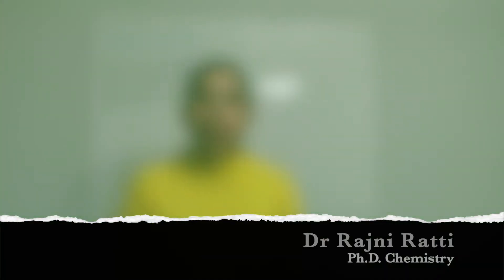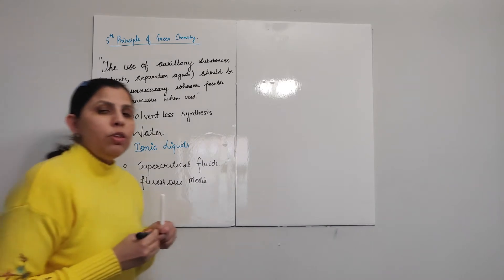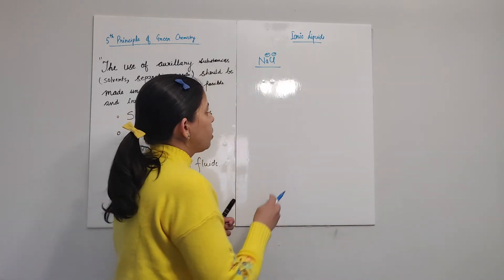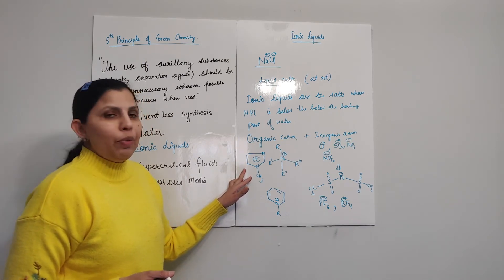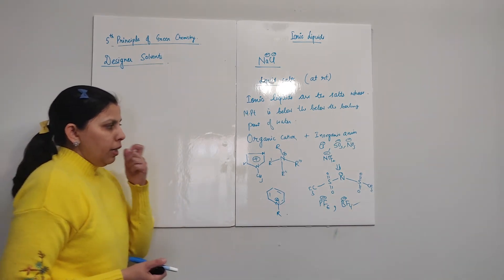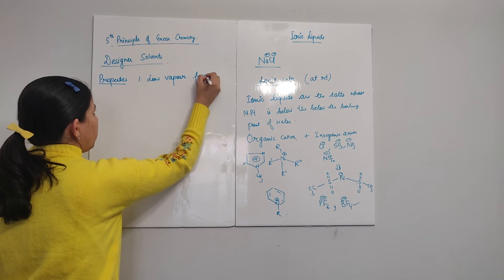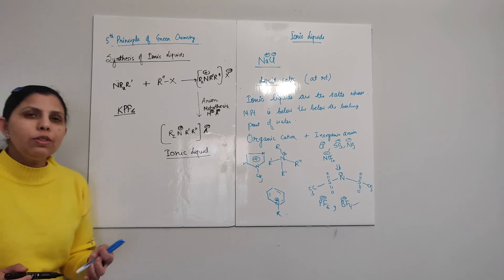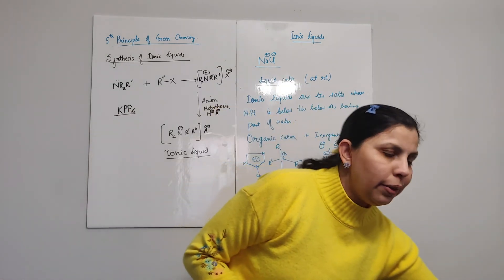Ionic Liquids: An Introduction